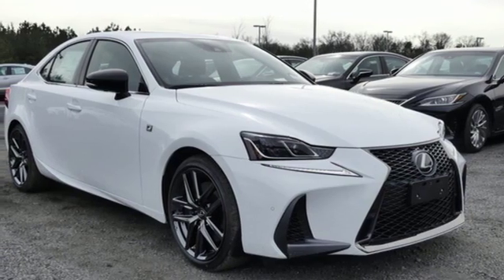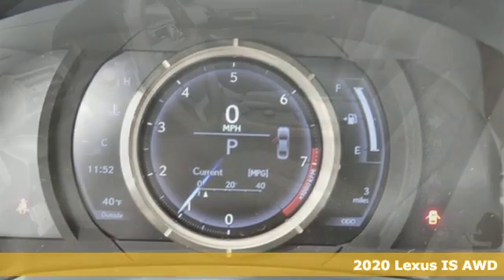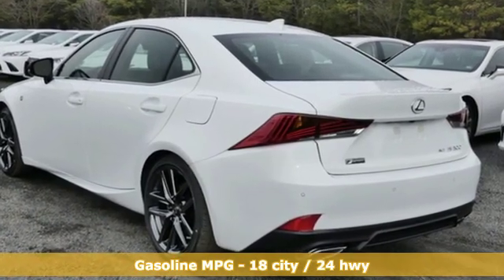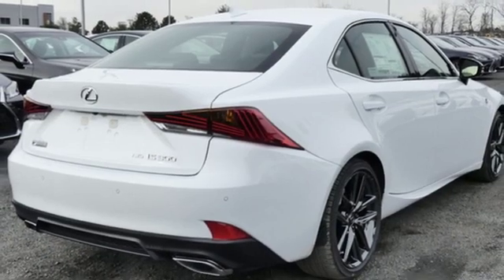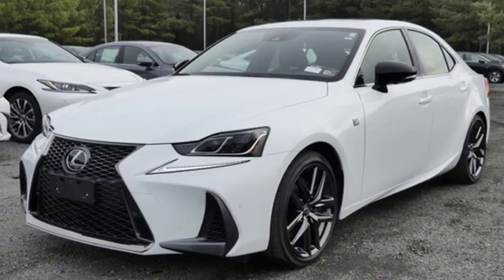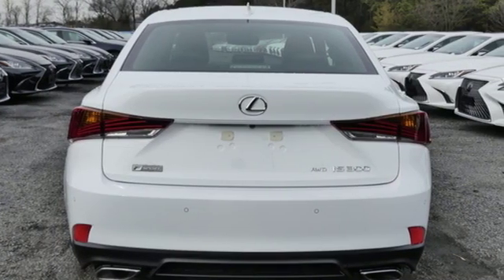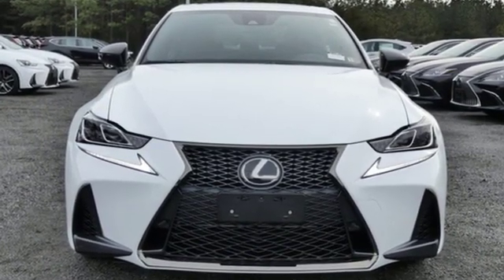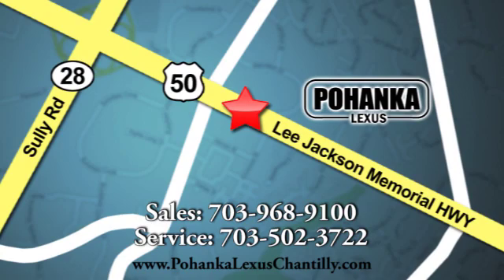New 2020 Lexus IS Chantilly Dale City VA DC, MD ISL5041744 - SOLD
Year: 2020
Make: Lexus
Model: IS
Trim: IS 300 F SPORT AWD
Engine: 211 L V6 Cyl.
Color: Ultra White
Interior: EA80
Stock #: ISL5041744
VIN: JTHG81F24L5041744

Address:
13909 Lee Jackson Memorial Hwy